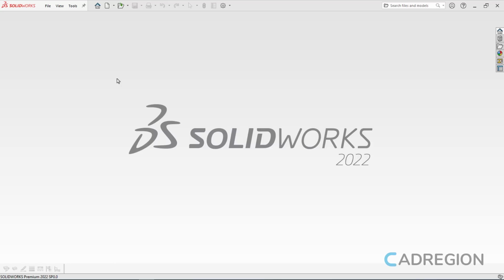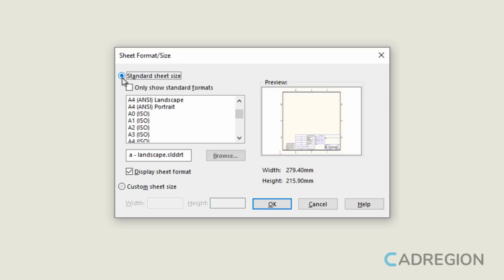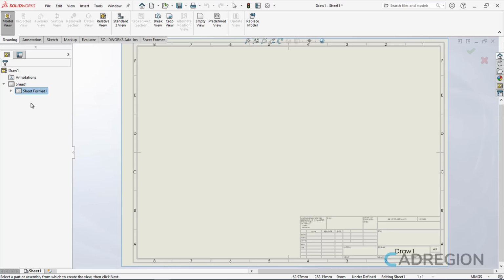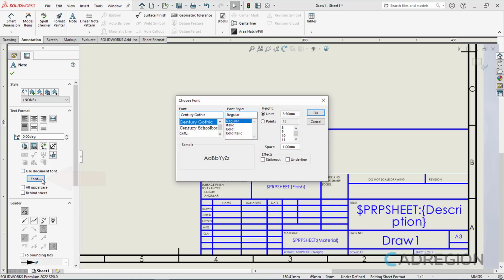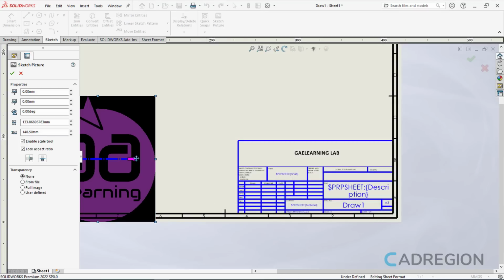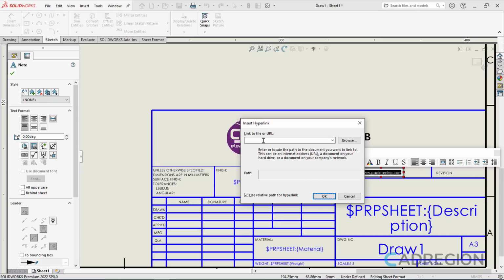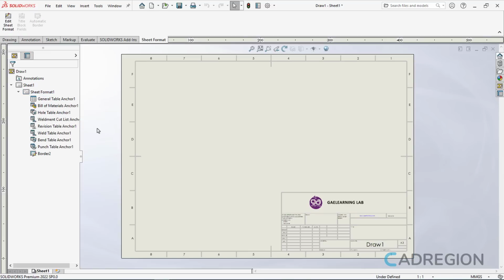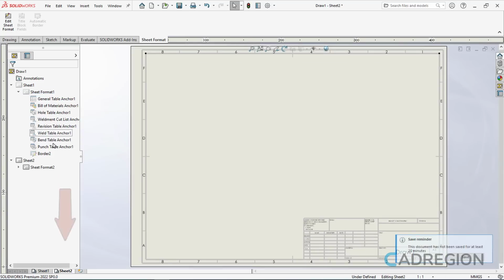7-1 Creating a new drawing file - Solidworks Tutorials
There are two main ways to create a new drawing file in Solidworks:

1. Creating a new drawing from scratch:
 Open Solidworks.
Go to File - New (or click the New button in the top left corner).
In the New SOLIDWORKS Document dialog box, select Drawing and click OK.
A new dialog box will appear for you to choose the Sheet Format/Size. Select the desired template or size and click OK.

2. Creating a drawing from an existing part or assembly:

Open the existing part or assembly file in Solidworks.
There are two ways to initiate the drawing creation:
Click Make Drawing from Part/Assembly in the Standard toolbar or from the New flyout menu.
Select options for Sheet Format/Size and click OK.
You can then drag the desired views from the View Palette onto the drawing sheet.